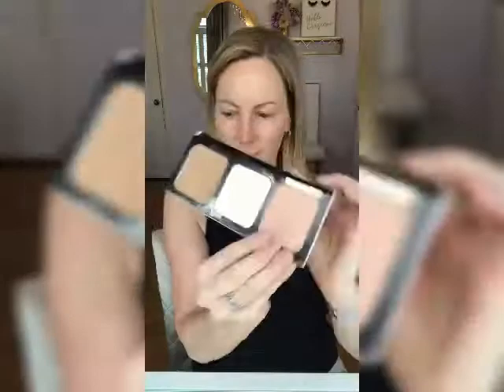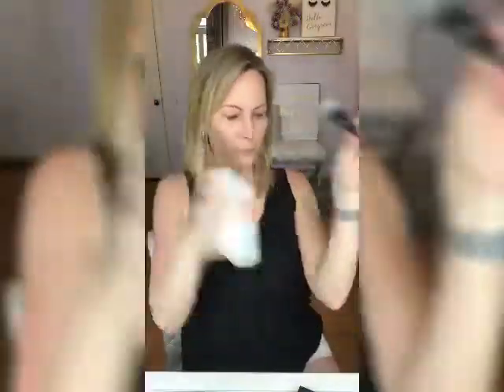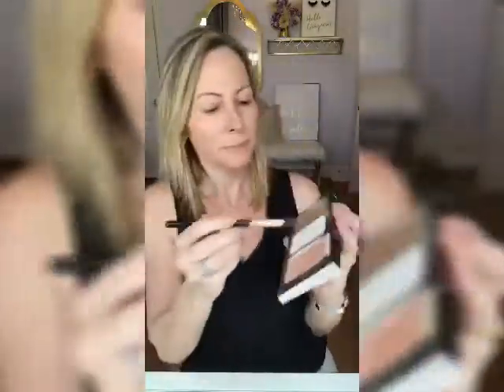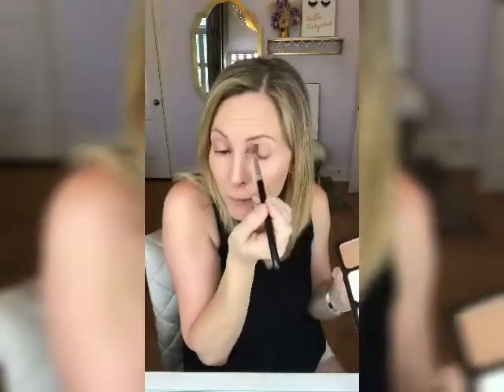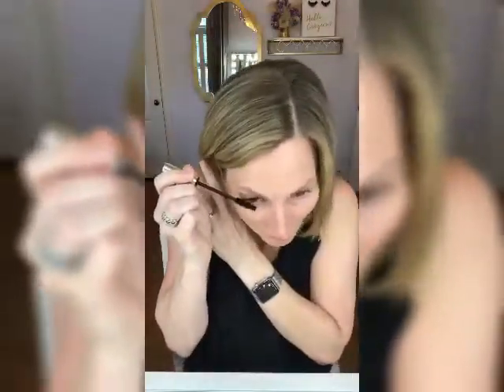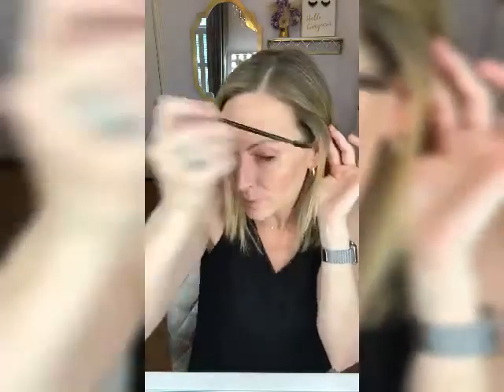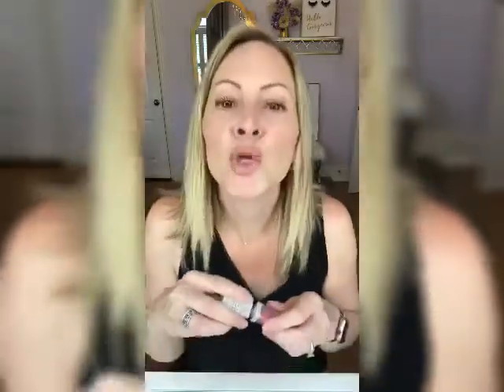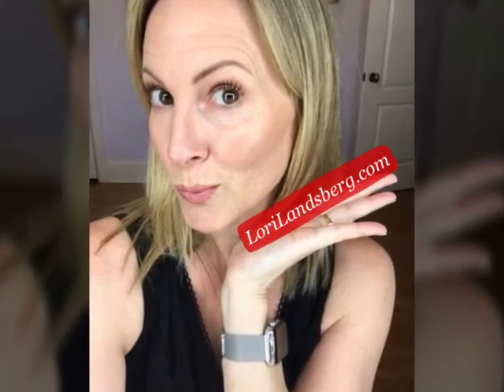Zit be gone!!!!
Watch me cover this big ugly blemish with professional cosmetics!